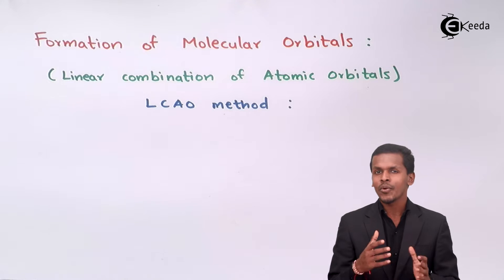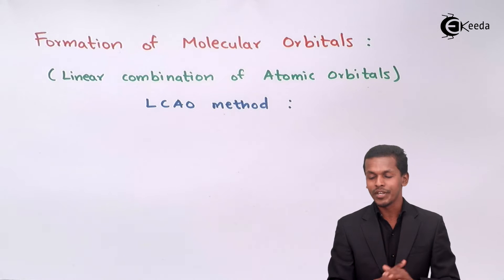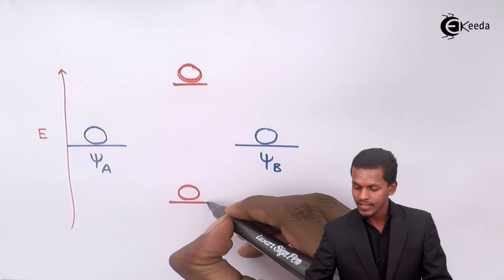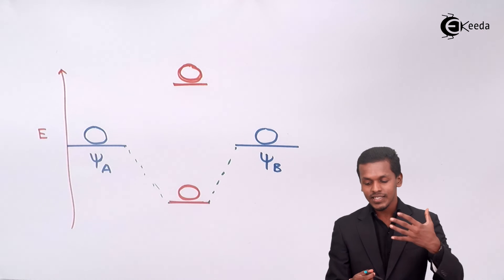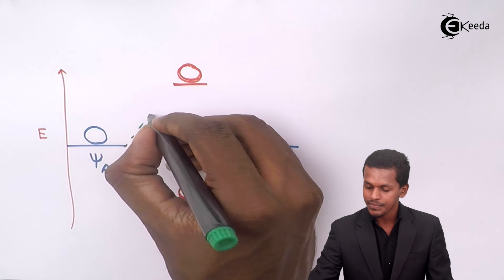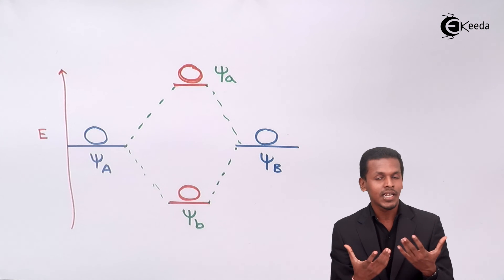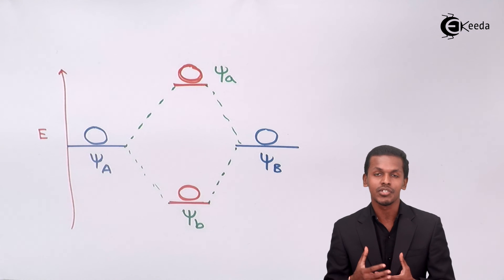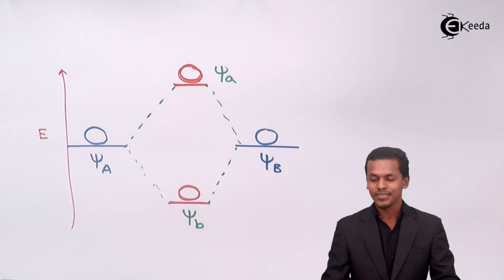Formation of Molecular Orbitals by LCAO Method - Nature of Chemical Bond - Chemistry Class 11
Formation of Molecular Orbitals by LCAO Method Video Lecture from Chapter Nature of Chemical Bond of Subject Chemistry Class 11 for HSC, IIT JEE, CBSE & NEET.

11 Chemistry Nature of Chemical Bond

Happy Learning : )